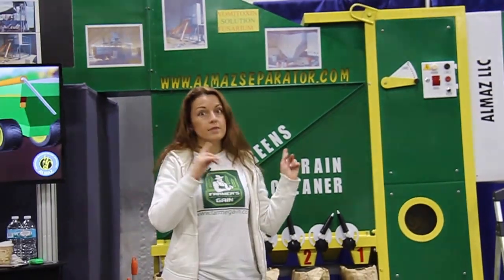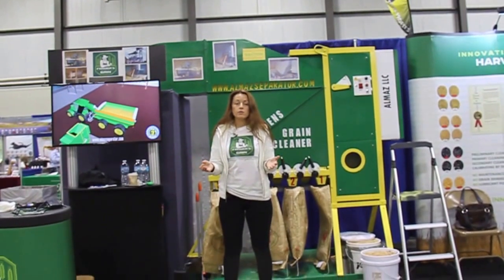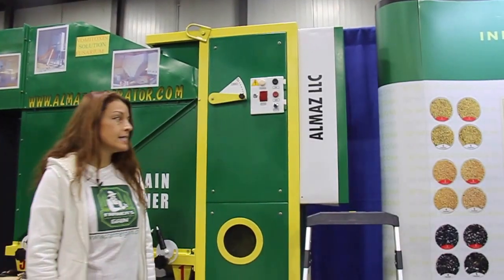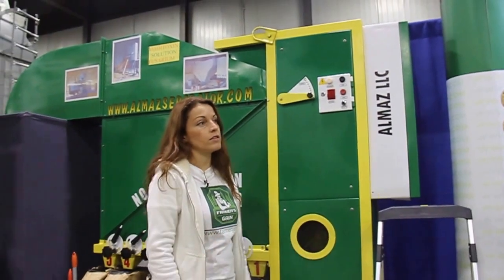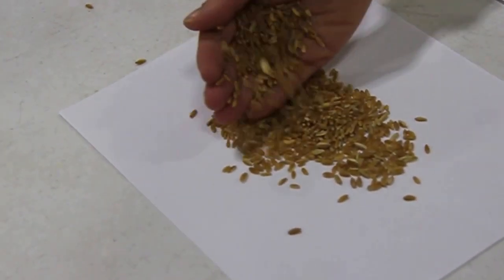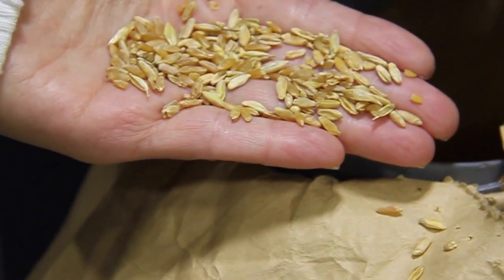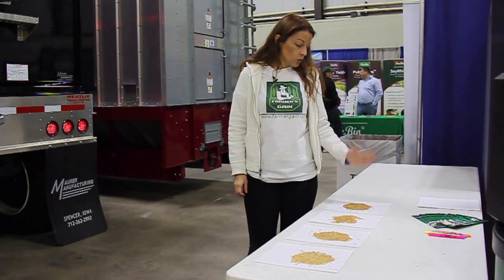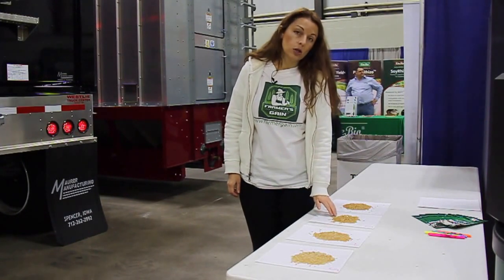Aflatoxin, vomitoxin, Fusarium, ERGOT solution. Modern farming equipment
Aflatoxin, vomitoxin, Fusarium solution. Cleaning ERGOT. NEW GENERATION GRAIN CLEANER.
Our company is pleased to present you a completely new development which has no analogies in the world, the processing any type of grain. "Metra Group " represents a new method of separation that is based on the principles of the stream (jet) technique and aerodynamic flows, which allows the separation of the source material according to its relative density with high preciseness. Our grain cleaner replaces 3 or 4 machines within one technological line, – all of these mechanisms can be now replaced by our machine. For one processing pass, our machine can clean and allocate seeds by their relative density and divide them into independent fractions. The first fraction consists of heavy impurities (stones and hard substances), the second and third are of seeds with the highest relative density, and the fourth and fifth fractions are of seeds with the lowest relative density. Our separator is capable of processing small-seeds cultures (Lucerne, popper, rape) and oats, barley, wheat, maize, peas, and many other cultures and bulk materials as well. The machine has the following advantages: * it does not damage the grain; * has a low energy consumption level (from 1.2 KW/hour to 37.25 KW/hour, depending on the machine’s productivity); * reliability and durability due to design simplicity (absence of cinematic schemes and lubricant points); * it does not require maintenance; * it is capable of producing products at any level of humidity and impurity; * high operating efficiency (it does not require expensive maintenance, there is no need for selection and replacement of the sieves for every type of grain, there is no necessity for careful and long cleaning after usage, and it can recoup itself within just one season). * Our machines has high technological potential, and is capable of: * - separating the mixture of wheat and barley (up to 60% for one operation); - selecting the peas damaged by bruchus (Bruchus pisorum); - cleaning 100% of the seeds of wheat, barley and other crops from seeds of wild oats (Avéna fátua); - separating rotten corn from healthy corn (dry); - separating grain in the air flow while simultaneously drying the seeds (up to 2% per passing); - selecting from the row crop the most viable (biological valuable) and productive grains; - raising the class of grain mass (selecting feed fraction and increasing the quality level of the grain); * - working as a grout separator on the grouts-mills. * - after our separator treatment, seeds germinate simultaneously by 99% Our equipment is unique and has a patent! Do not hesitate to ask questions!